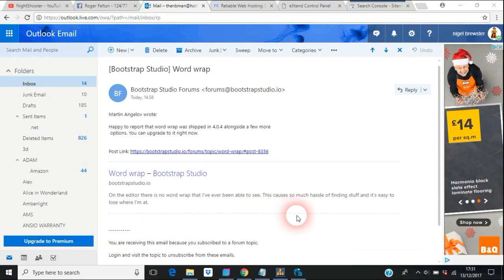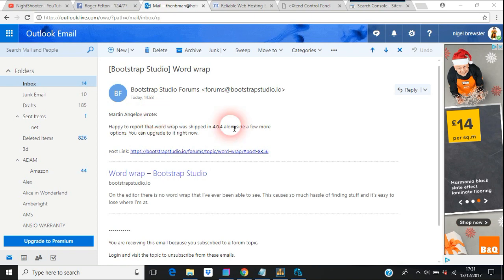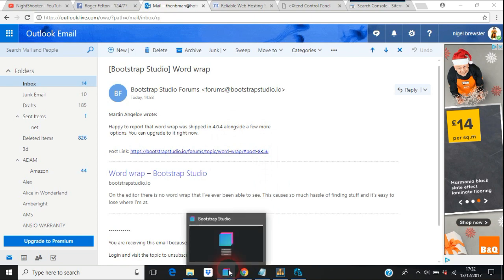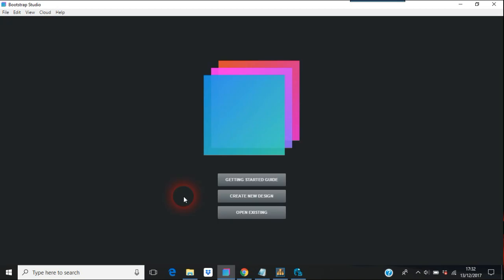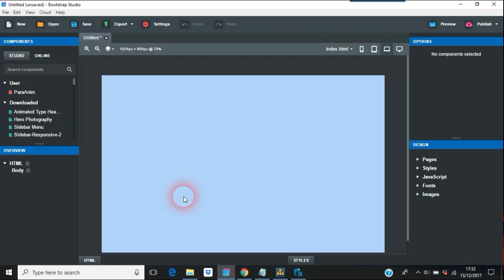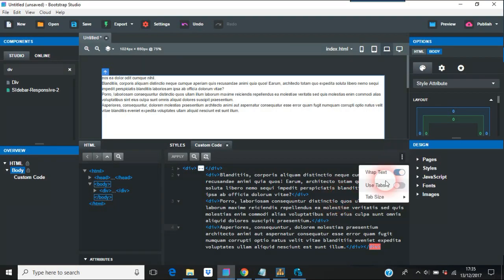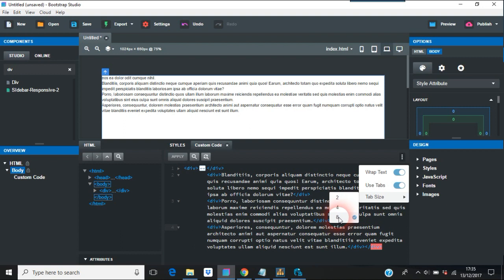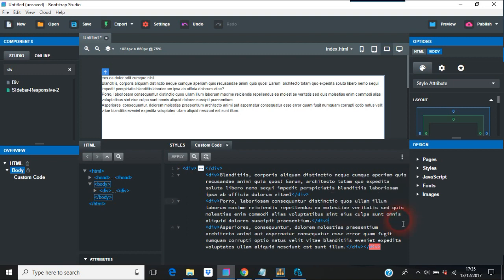Word Wrapping is finally here in Bootstrap Studio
After 2 yrs Bootstrap Studio developers have finally given in by popular demand, to what should of been there in the first place, yep Word Wrapping, the thing that even Notepad has.